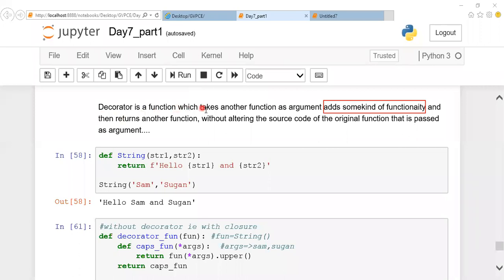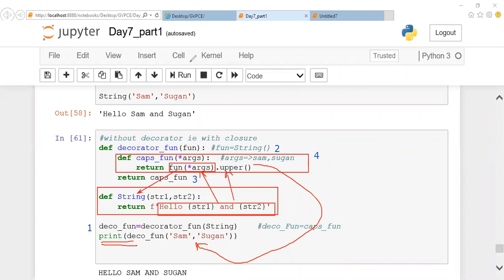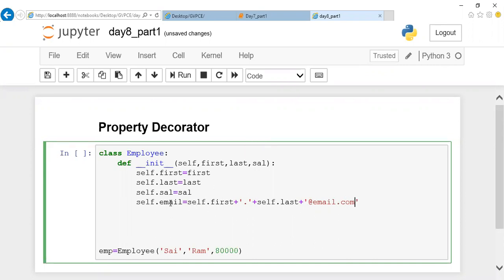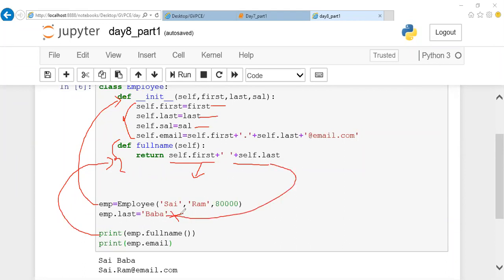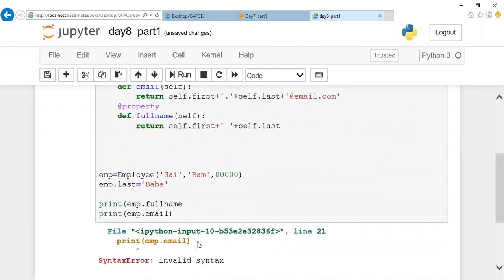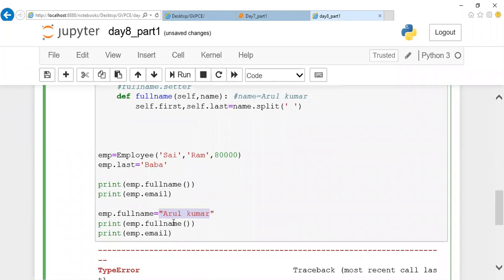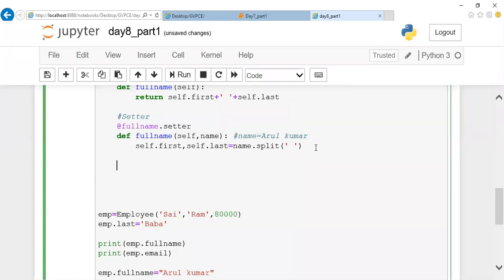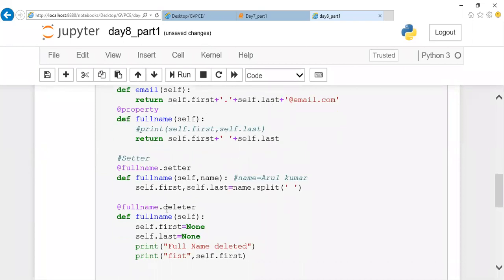Day 8 Part 1 | Getter and Setter Methods in Python | InfyTQ